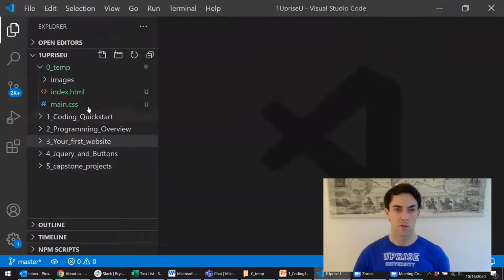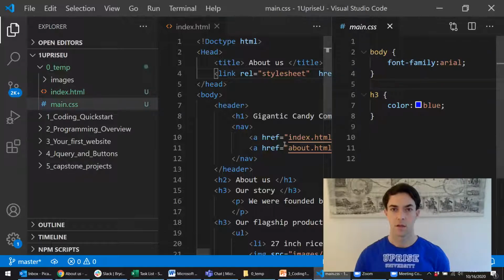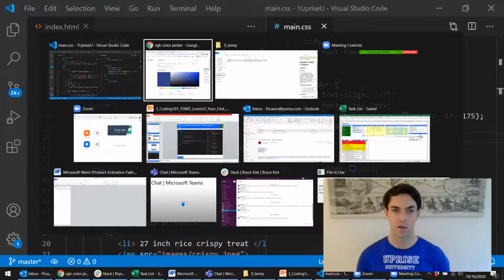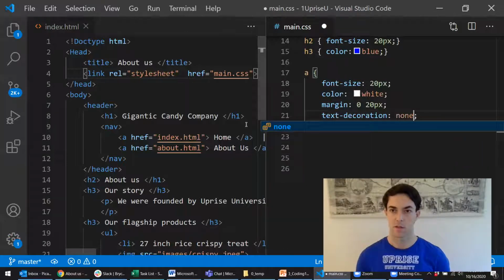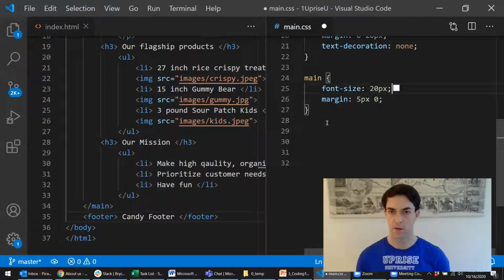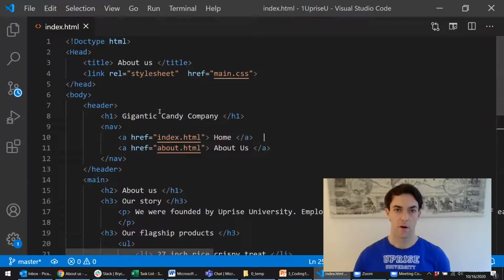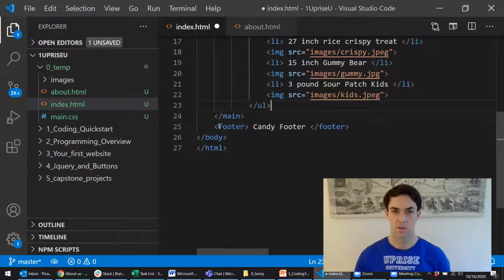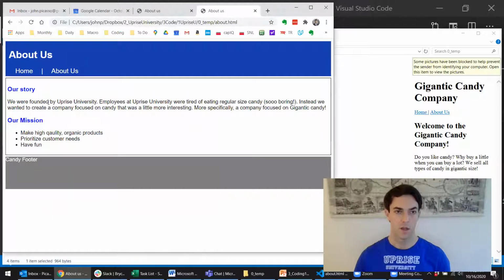07. Gigantic Candy Company (Part 2 of 3) Answer - Your First Website - Coding 101 - Lesson 3